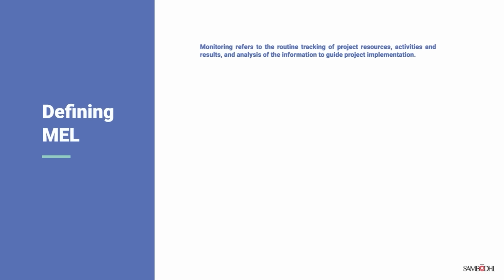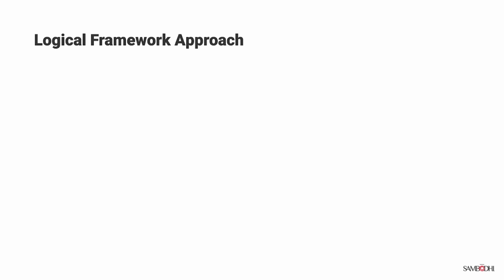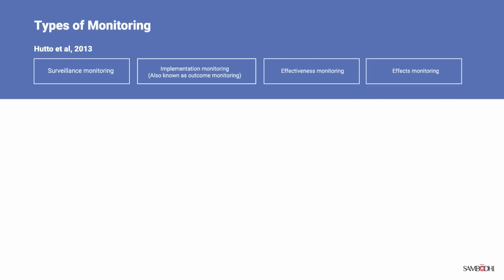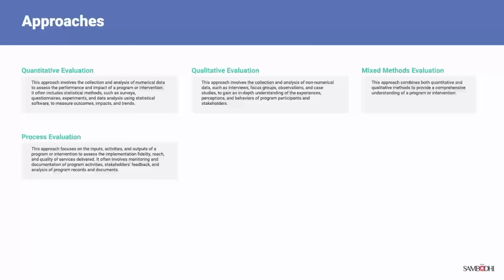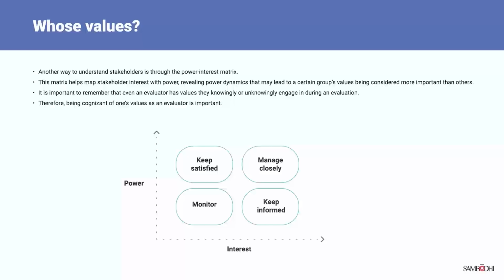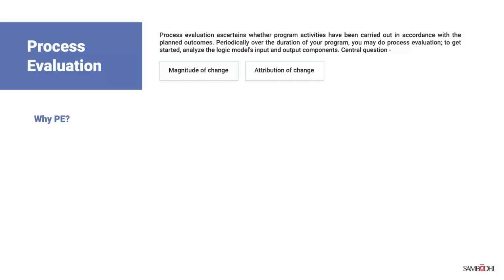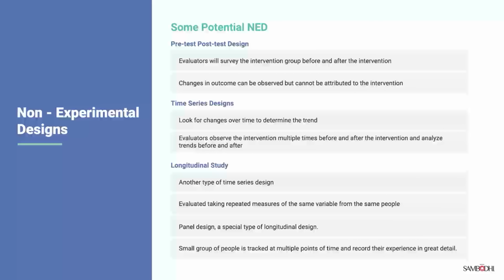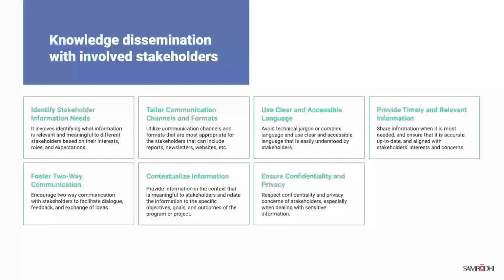FREE! 2-Hour Monitoring & Evaluation Full Course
Supercharge your project management skills with this FREE 2-hour Monitoring & Evaluation (M&E) full course! This comprehensive course provides a valuable introduction to M&E, equipping you with the foundational knowledge for effective project success without breaking the bank.

In this FREE 2-hour course, you'll gain:

A solid understanding of Monitoring & Evaluation principles
How to design a clear M&E framework for your projects
Techniques for creating strong indicators and data collection methods
The ability to analyze data and interpret results for informed decision-making
...and a roadmap to get you started with M&E right away!